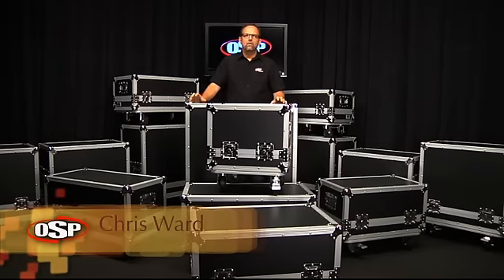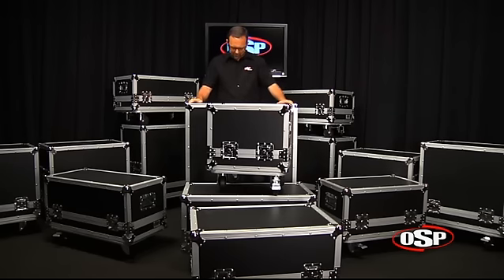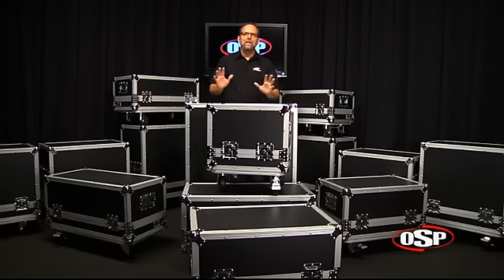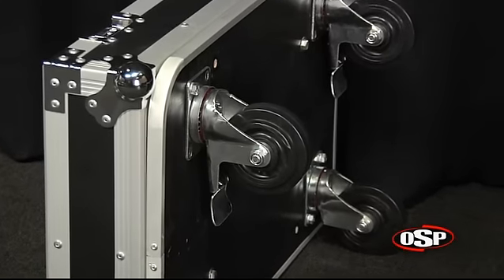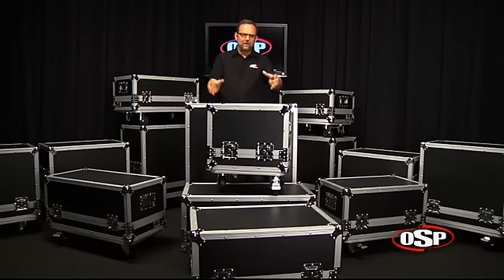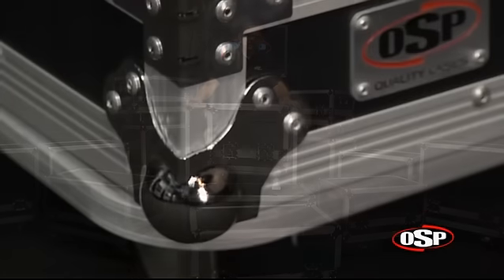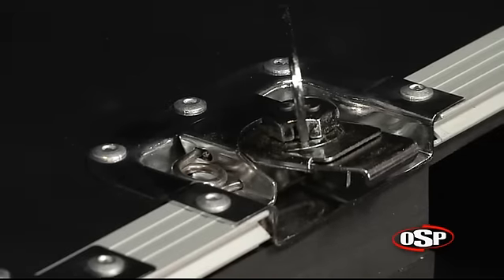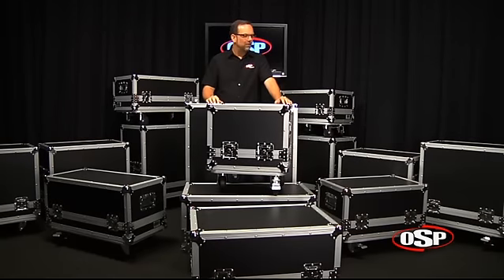OSP ATA Case for Fender Twin Combo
This ATA case is custom designed to fit the Fender Twin Combo.
Dimensions:
Outer:
29 x 16 1/2 x 23 inches (LxWxH w/o casters)
29 x 16 1/2 x 28 inches (LxWxH w/ casters)
Inner
26 3/4 x 10 5/8 x 3 1/2 inches (Base)
26 3/4 x 10 5/8 x 16 3/4 inches (Lid)